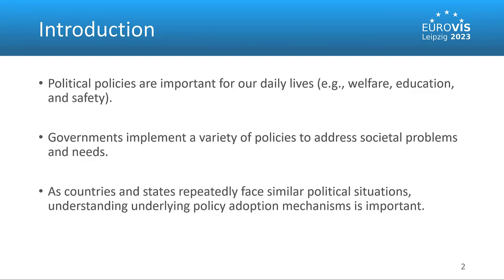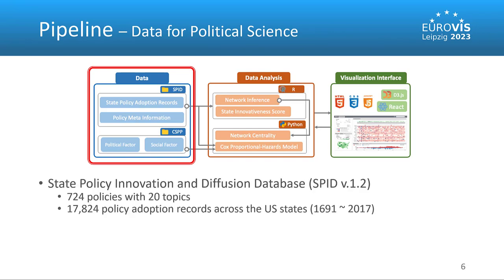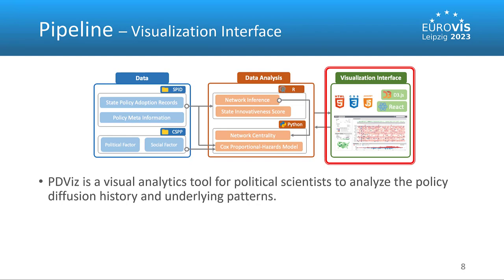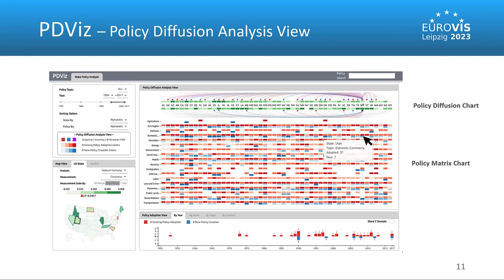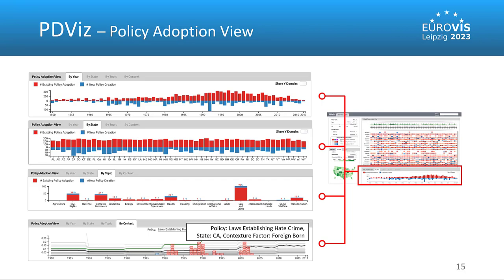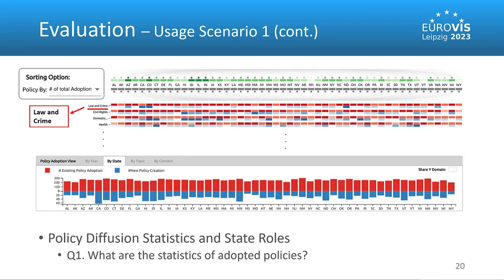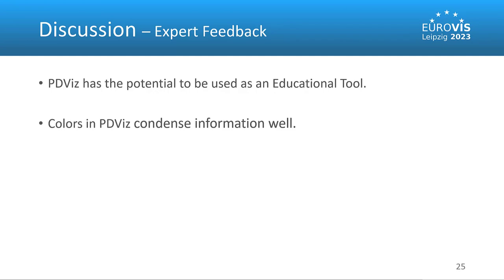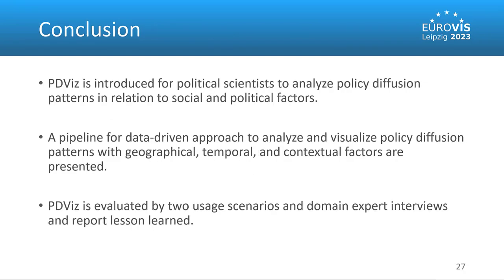PDViz: a Visual Analytics Approach for State Policy Diffusion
Dongyun Han, Abdullah-Al-Raihan Nayeem, Jason Windett, and Isaac Cho

Abstract: Sub‐national governments across the United States implement a variety of policies to address large societal problems and needs. Many policies are picked up or adopted in other states. This process is called policy diffusion and allows researchers to analyse and compare the social, political, and contextual characteristics that lead to adopting certain policies, as well as the efficacy of these policies once adopted. In this paper, we introduce PDViz, a visual analytics approach that allows social scientists to dynamically analyse the policy diffusion history and underlying patterns. It is designed for analysing and answering a list of research questions and tasks posed by social scientists in prior work. To evaluate our system, we present two usage scenarios and conduct interviews with domain experts in political science. The interviews highlight that PDViz provides the result of policy diffusion patterns that align with their domain knowledge as well as the potential to be a learning tool for students to understand the concept of policy diffusion.